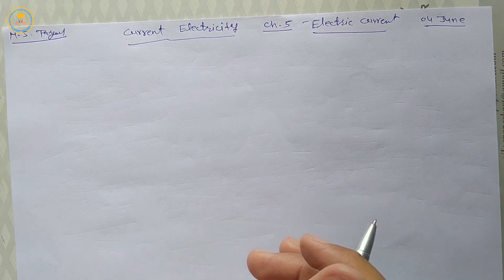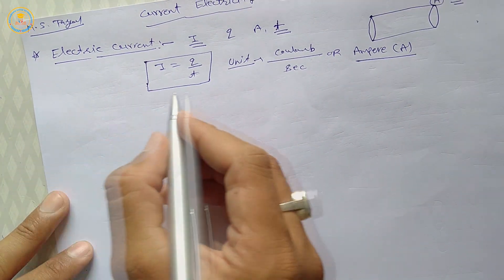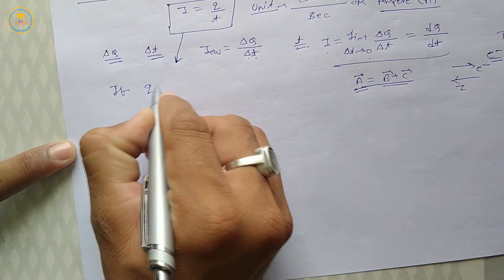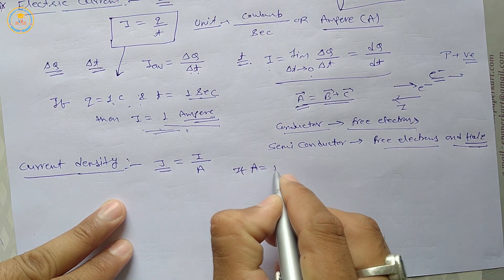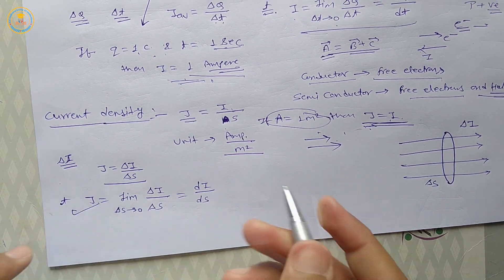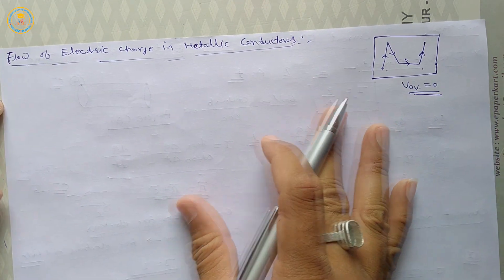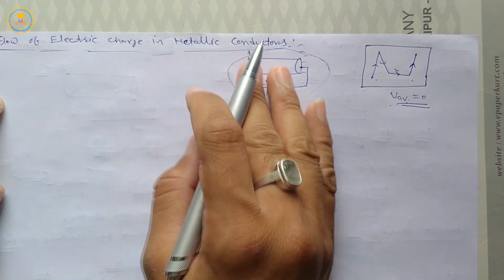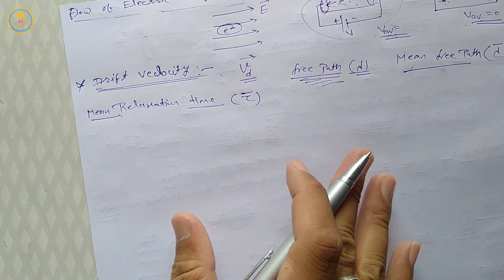4 June|| Ch-5 Electric Current Part-1 ||Class-12||Sub-Physics||English Medium||Bal Sadhana School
Time Table -
Class X. XII
9:00am = Mathematics. Mathematics/Biology
9:30am = SST. Organic Chemistry
10:00am = English Grammar. English Grammar
10:30am = Science. Inorganic Chemistry
11:00am =                                           Physics